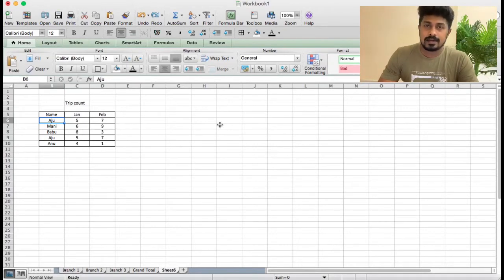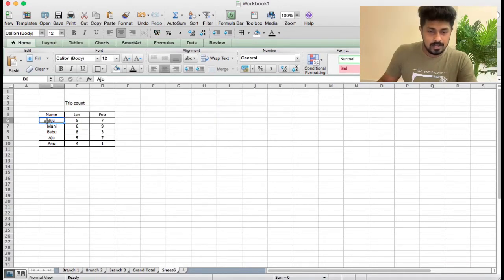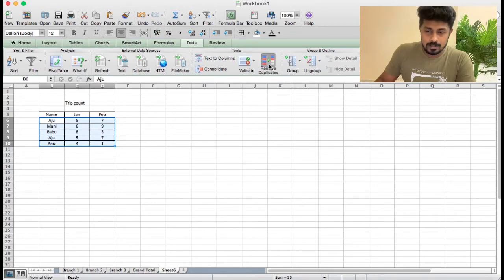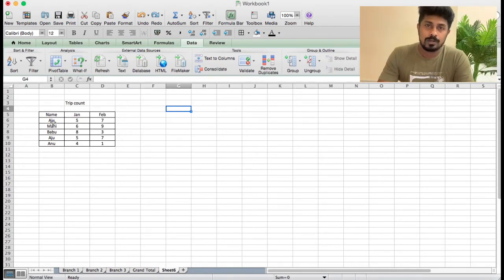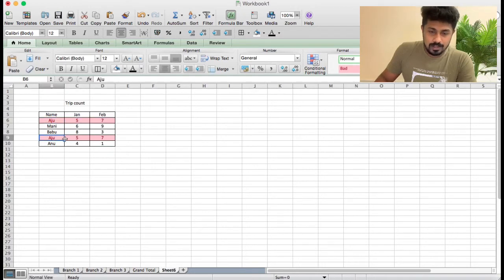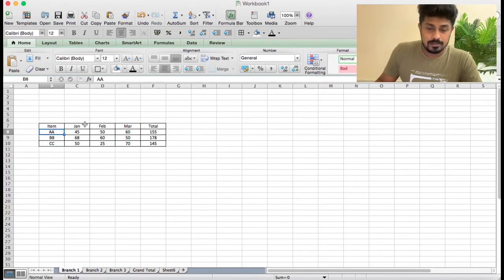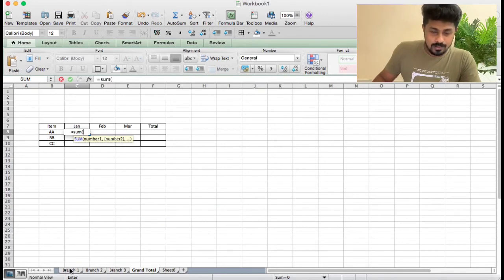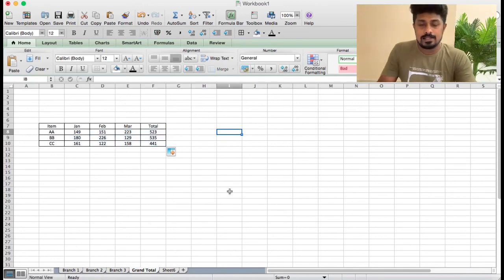Excel Tips and Tricks - Ep 3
Excel - Useful tips and tricks